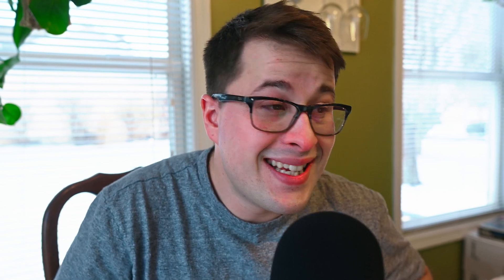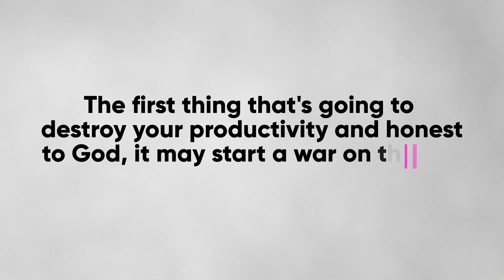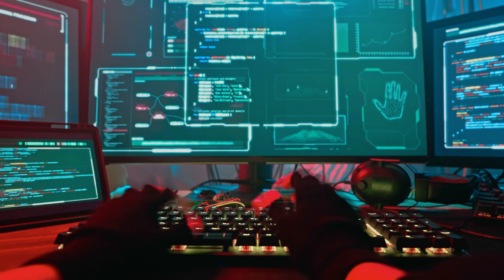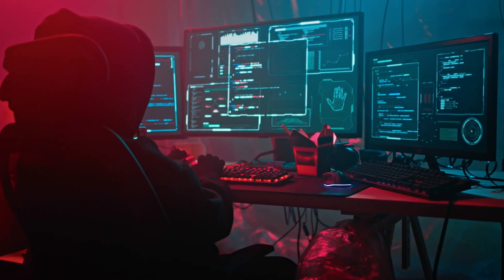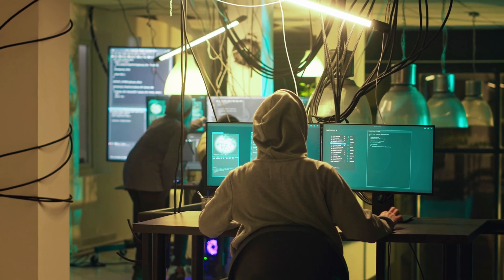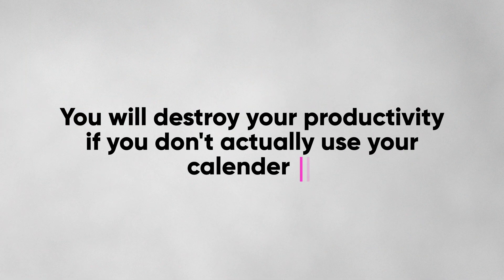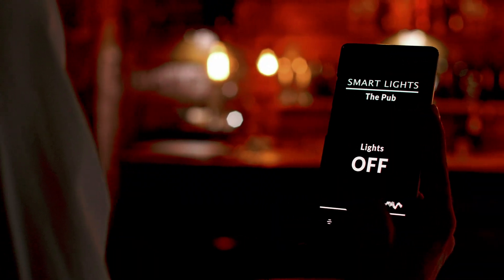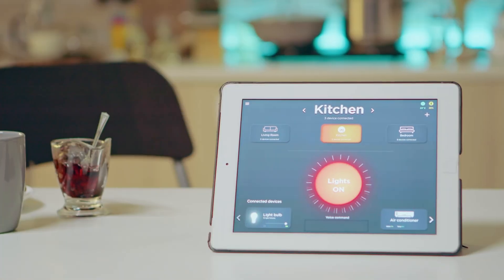These LANDMINES will DESTROY your Software Engineering Career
Hey friends,

Our Software Engineering days only last 8 hours...and if you've found this video my guess is you'd want to MAXIMIZE your productivity across the day. Well - in this video I'm telling you the LANDMINES I've personally experienced as a Software Engineer. Avoid these and you'll already by 2x more productive!

Join the ONLY FREE DEVELOPER community that gives back to KIDS IN STEM